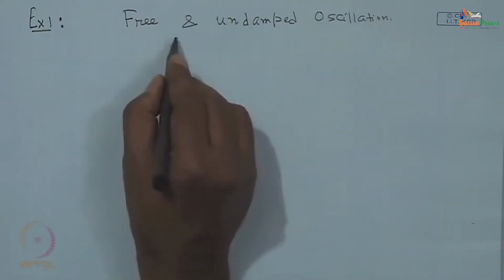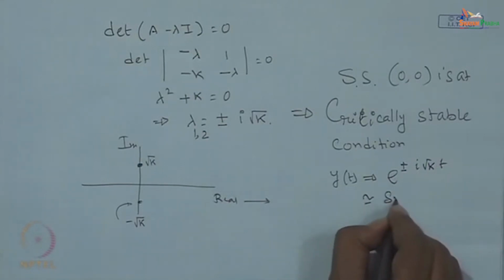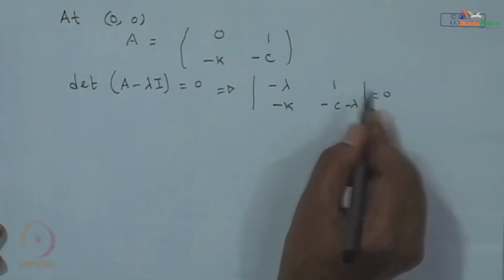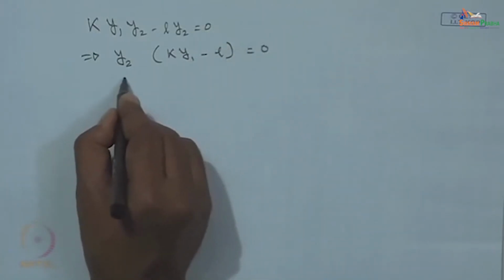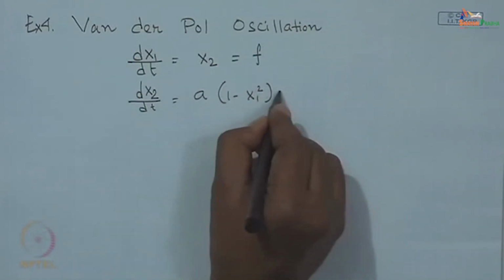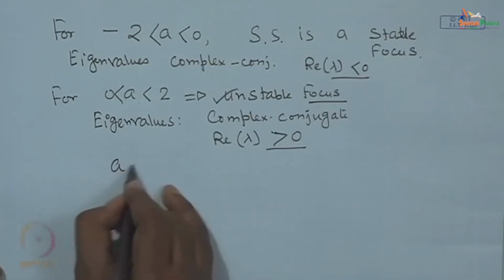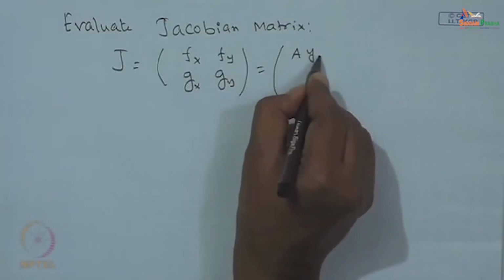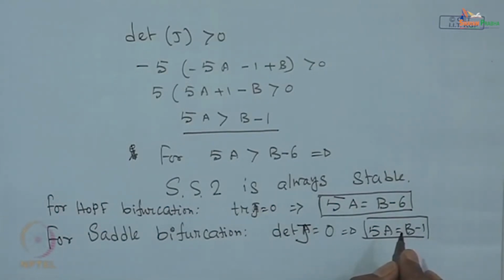Stability Analysis (Contd.)